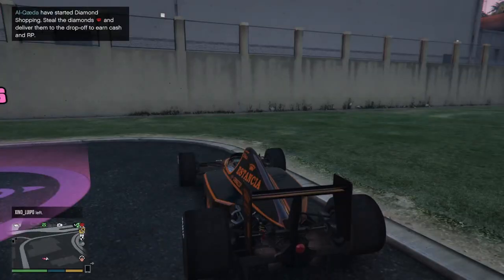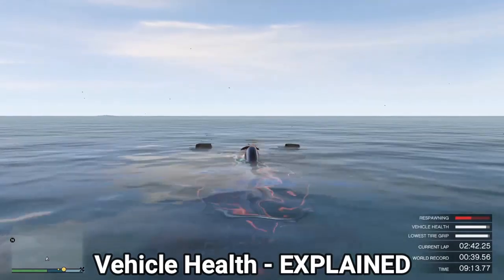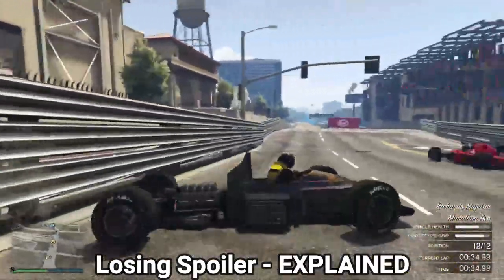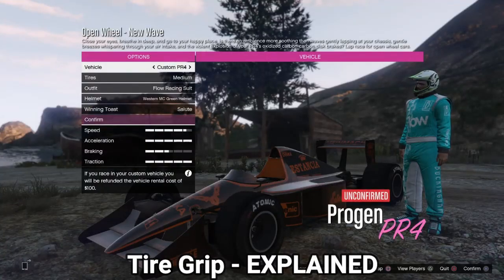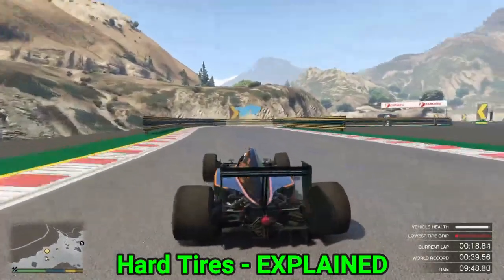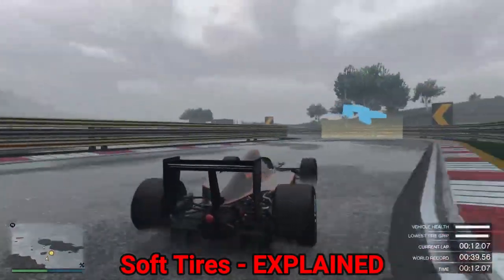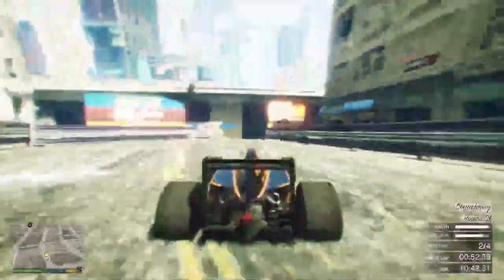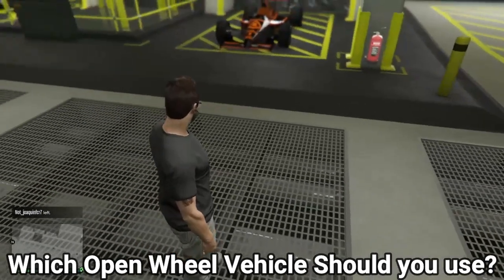GTA Online How to Play and Win Open Wheel Races! (See Description for Time Stamps)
With Open Wheel Races being among the most recent and newest content added to GTA Online, I decided to make an entire video dedicated to these races. This video will discuss all that you must know in order to play and even win these races. This video goes into depth discussing the two newest race additions that greatly affect your performance and ability to win these Open Wheel Races. These new additions include vehicle health and tire grip. I also discuss other helpful tips in this video regarding the ability to win these races to increase your chances of success to the maximum potential. As always, have a great day!

Time Stamps:
Intro - 0:00 - 0:55
How to play - 0:55 - 1:42
Open Wheel Races Intro - 1:42 - 2:27
Vehicle Health Explained - 2:27 - 4:07
Effects of Losing Engine Cover - 4:31 - 5:10
Effects of losing bumper - 5:10 - 5:36
Effects of losing Spoiler - 5:36 - 7:49
Tire Grip Explained - 7:49 - 9:53
Three Types of Tires - 9:53 - 11:05
Hard Tires Explained - 11:05 - 12:22
Medium Tires Explained - 12:22 - 13:34
Soft Tires Explained - 13:34 - 14:28
Medium Tires in Rain - 14:28 - 14:38
Hard Tires in Rain - 14:38 - 15:10
Other Tips for Open Wheel Races - 15:10 - 19:01
Progen PR4 VS Ocelot R88 - 19:01 - 21:13
Outro - 21:13 - 22:35